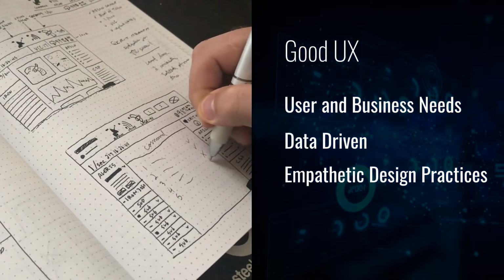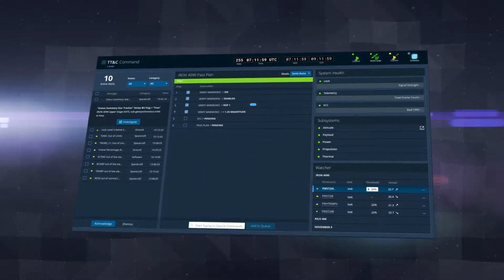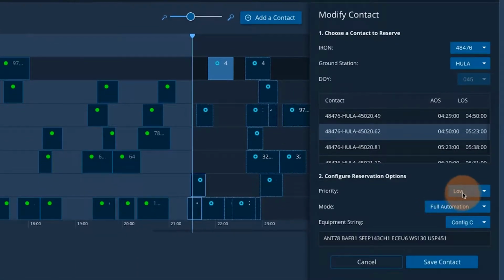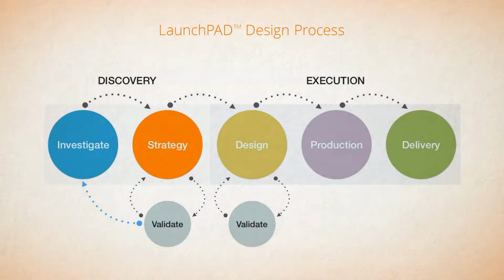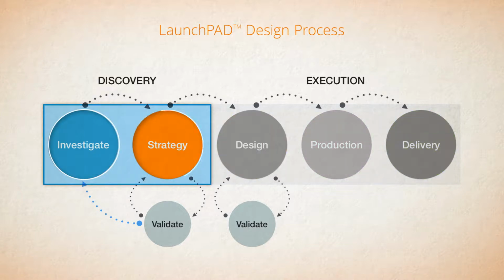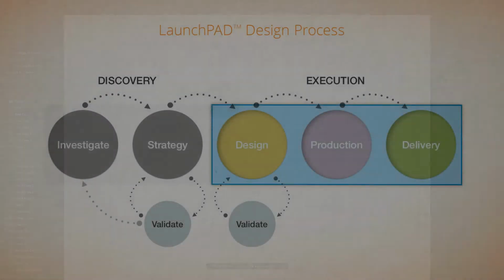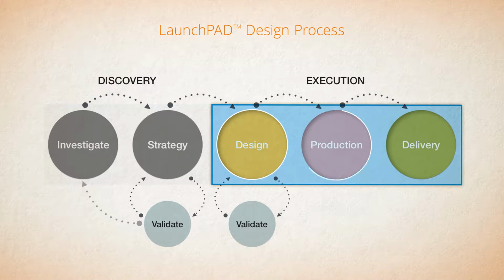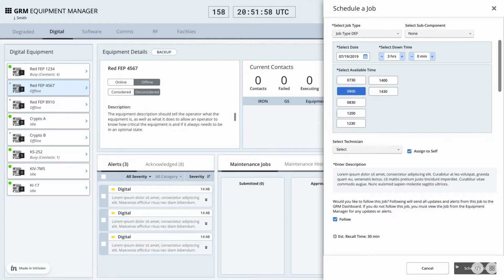[UPDATED] Cross Mission Ground Design Process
Edits: Fixed audio of "agile," fixed Cross Mission Logo, changed video to incorporate some of the astro video.